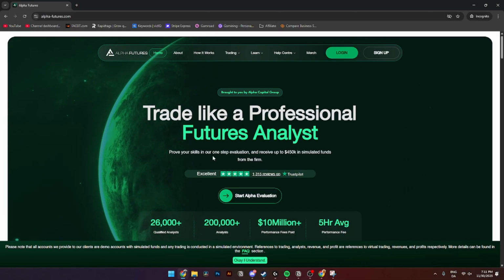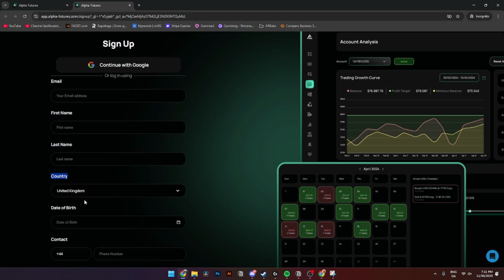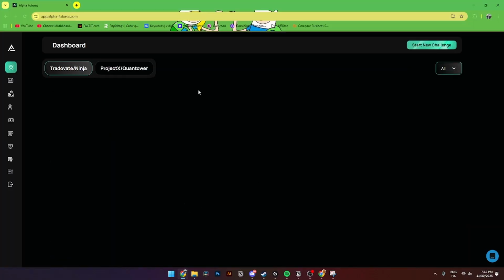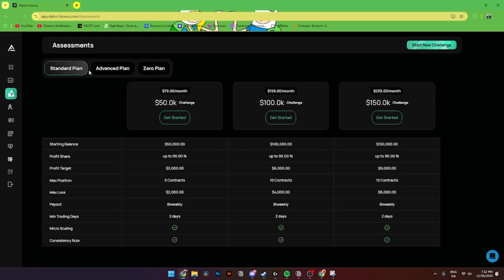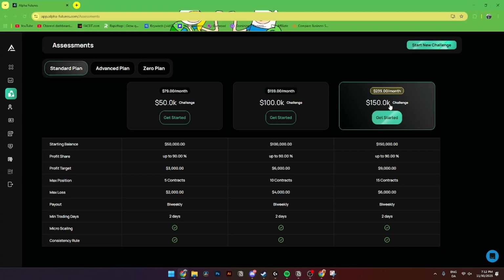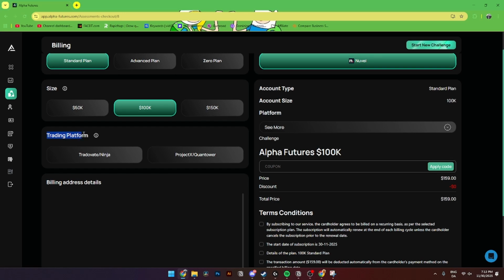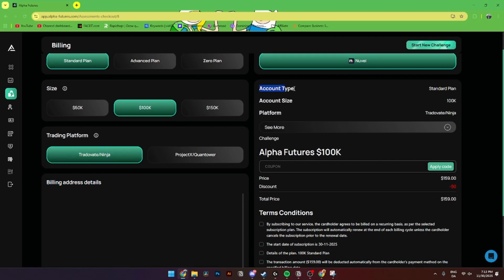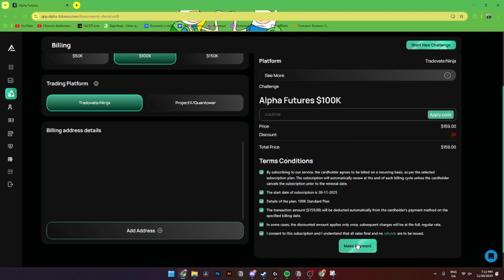How To Buy Alpha Futures Account (Full Guide)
In this video I will show you step by step how To Buy Alpha Futures Funded Account. This video was made so even beginners can learn how to purchase Alpha Futures Account and start trading with your funded account.